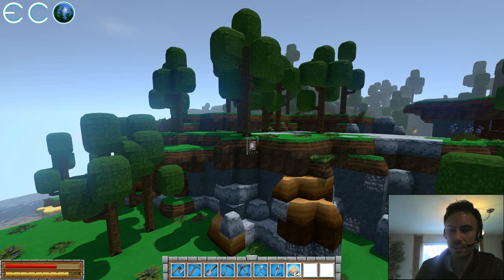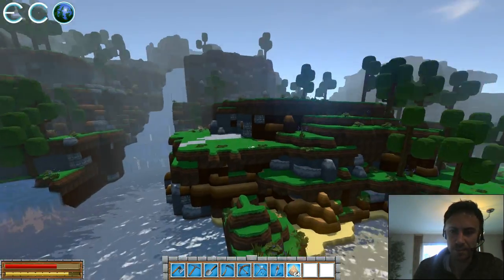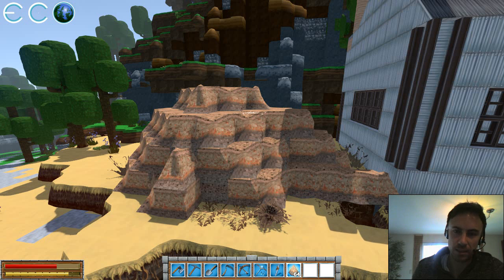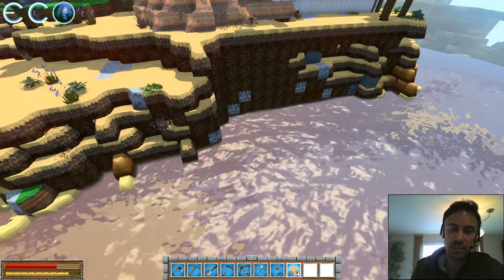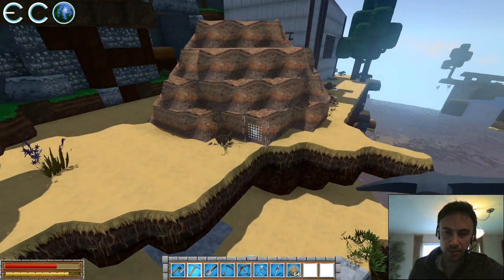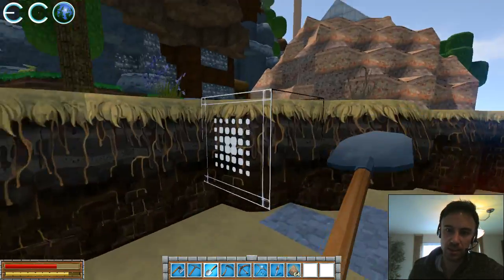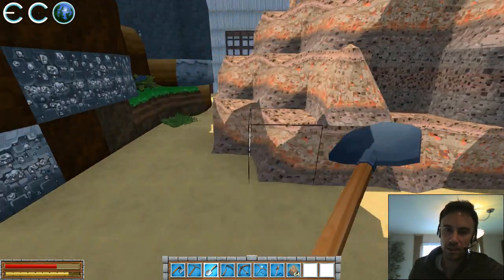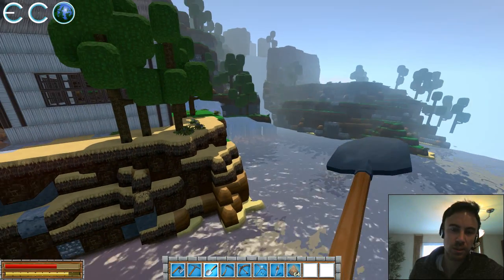'Eco - Global Survival Game' - Pollution and Hydrology Simulation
Here's a look at how our pollution and hydrology simulation works in Eco.

Eco is a global survival game, where you build a civilization as a group without destroying yourselves.   To do this, you'll need to propose and vote on laws about how you use the resources of your environment without destroying it.  Built in a detailed wilderness simulation, where the world can die and result in server-wide perma death.